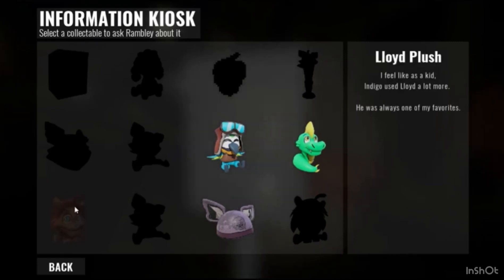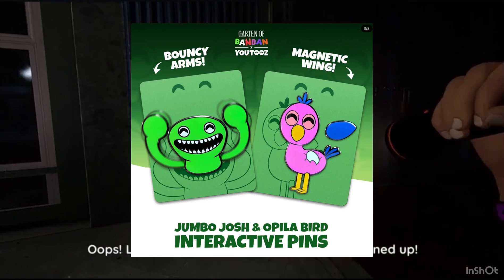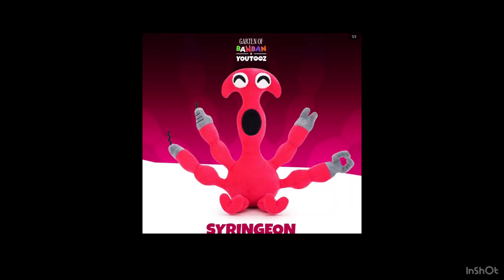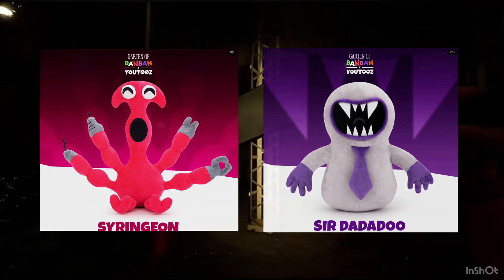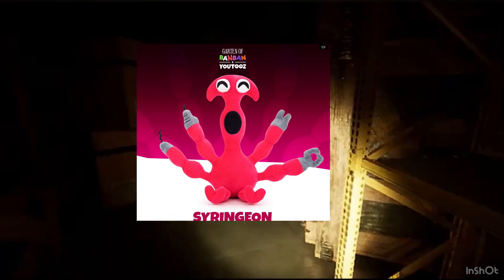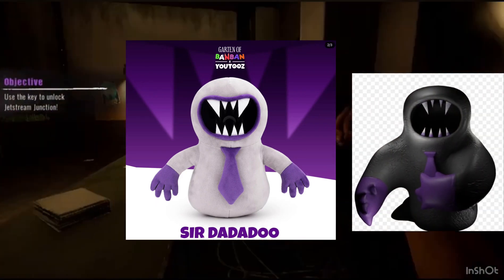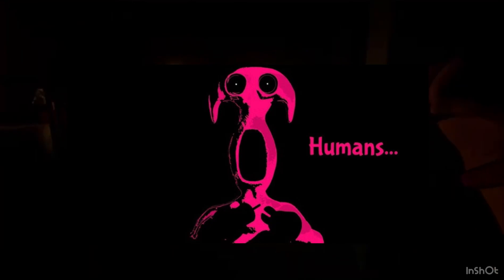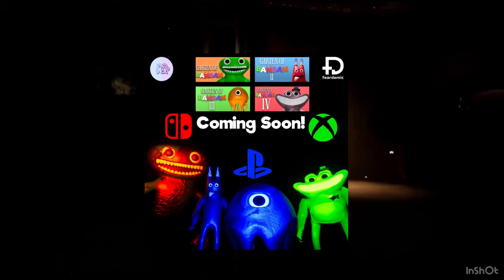Garten of banban news!!!!! (Plushies,ports,and more!!)